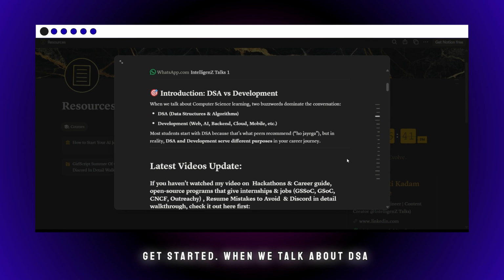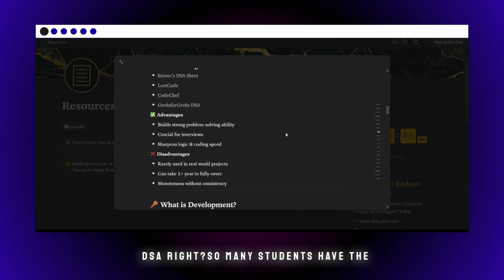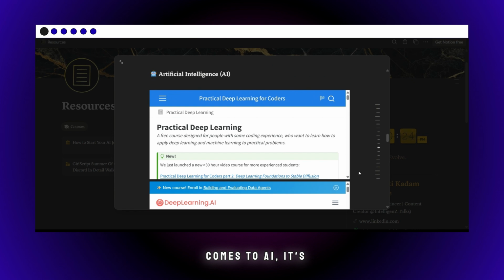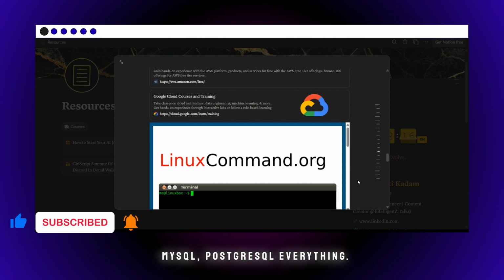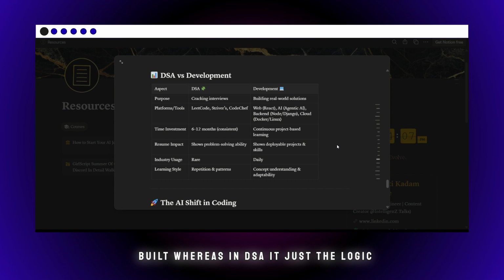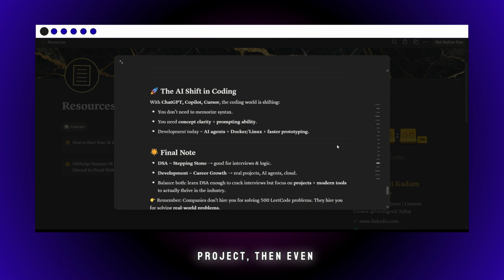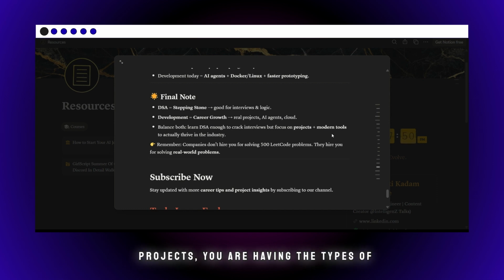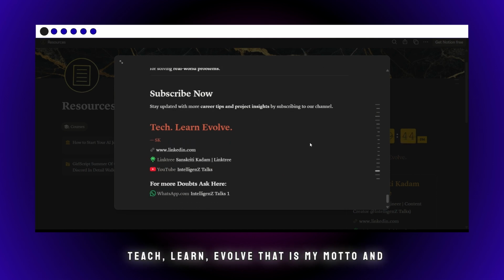DSA vs Development in the AI Era: What Should You Focus On Now? ft.Sanskriti Kadam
This is Sanskriti Kadam, Content Creator & Founder of Intelligenz Talks, and focuses on 3 pillars to unfiltered podcasts, career guidance and project videos.

In today’s video by IntelligenZ Talks, she’s going to break down the most confusing debate in every student’s tech journey — DSA vs Development.

Whether you’re just starting out or already stuck between LeetCode, AI, Web Dev, or Cloud, this video will clear your vision, give you a real roadmap, and help you decide what actually matters in 2025.

⚡ Don’t forget:
👉 Drop your hackathon stories in the comments

We’re building a tribe here, and you’re part of it. 🚀